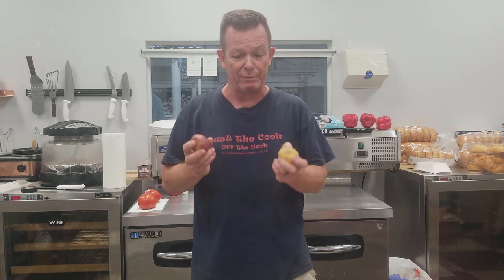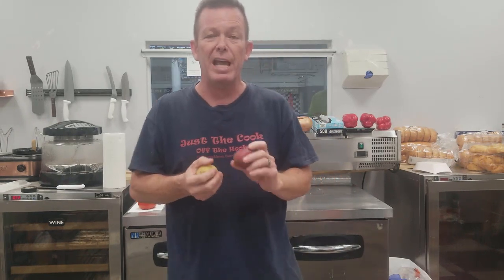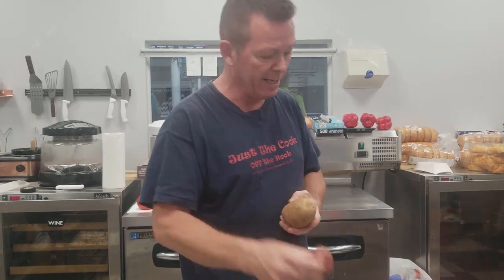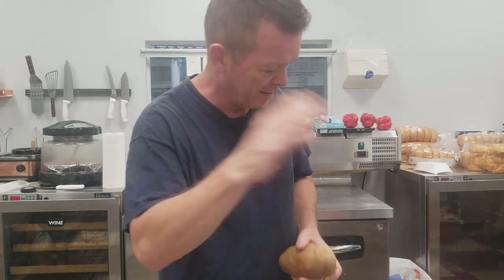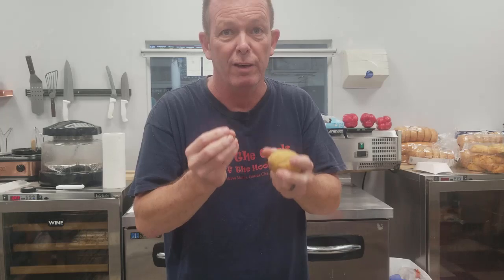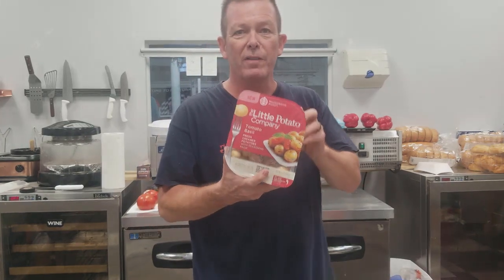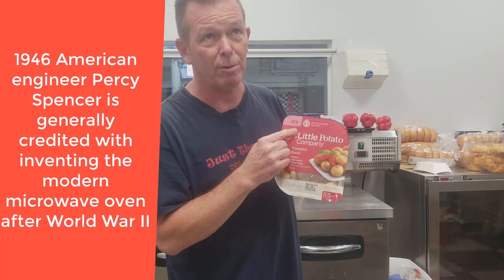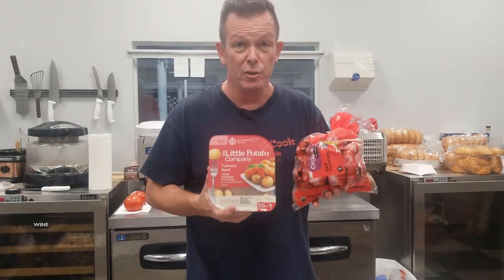The Waxy Truth about Potatoes! ~ Just The Cook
The Waxy Truth about Potatoes takes a look at the different types of potatoes and how they are used and I cover a pet peeve of mine, consumer abuse.
JUMP TO Pet Peeve -- 1:24
The small packages of Potatoes that make you think "hey look a cool new way of making potatoes". Those small  containers are just that, SMALL containers with a 200% markup!  While giving you less product!! There is nothing special about the plastic container, you can use your own! And end up with 2 EXTRA pounds of potatoes!

Ernie is the owner of Just The Cook in Panama City Florida. He was selected by the Food Network as one of the Top 16 Cooks in America and has appeared on both "America's Best Cook" and "Trending Bites". Additionally Ernie has a Food Blog called "Food To The Point".Ernie focuses on elevating American Cuisine,